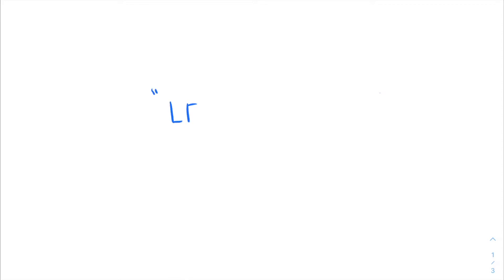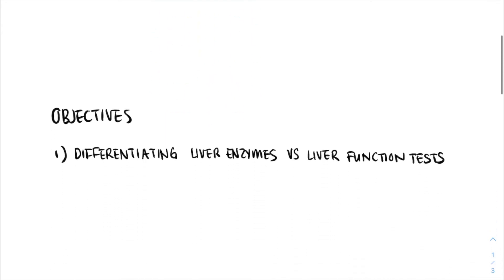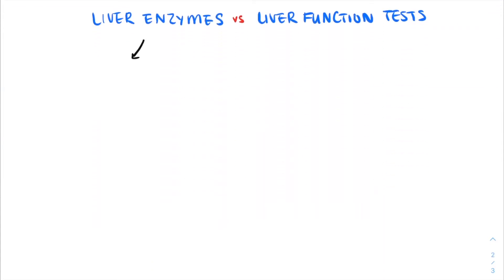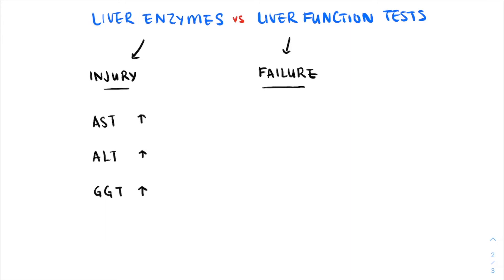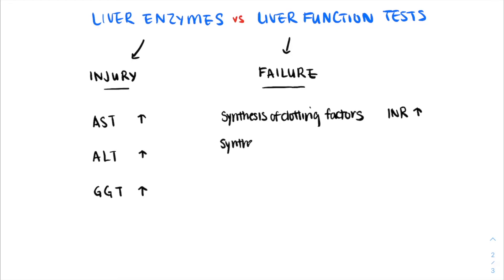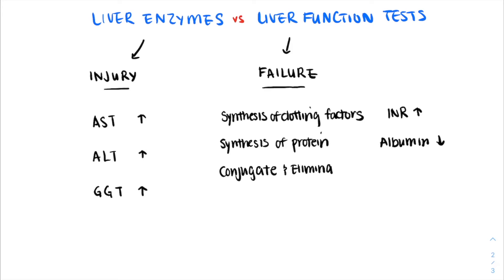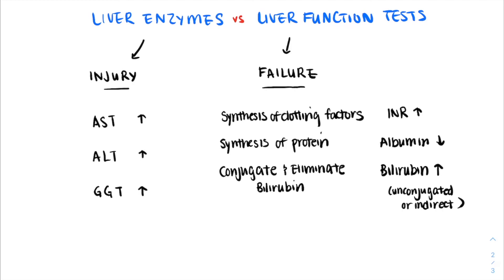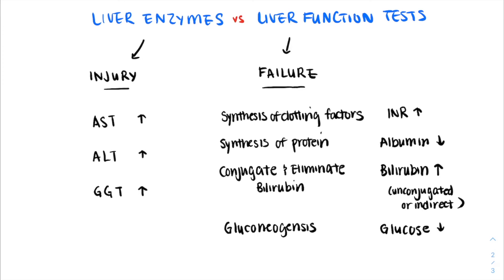Liver Enzymes vs Liver Function Tests